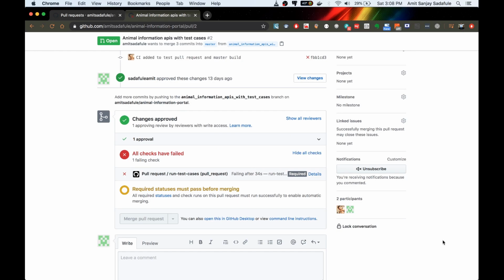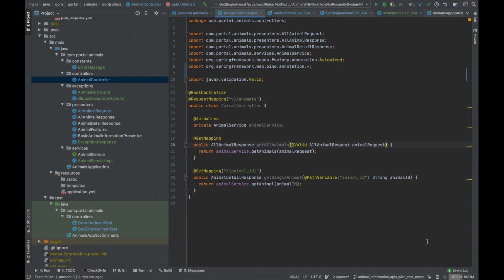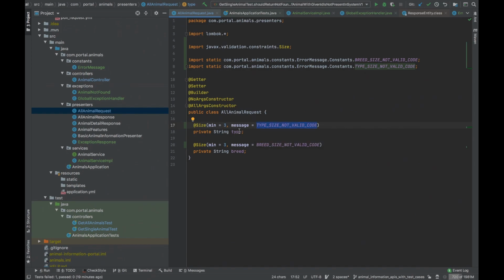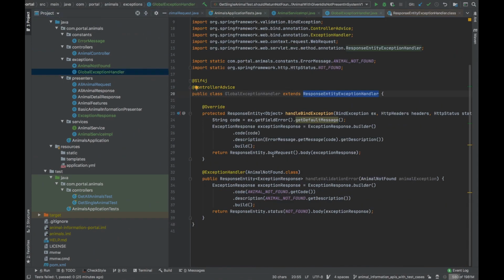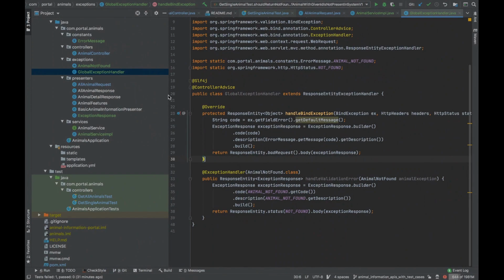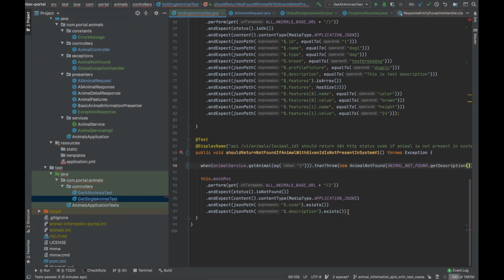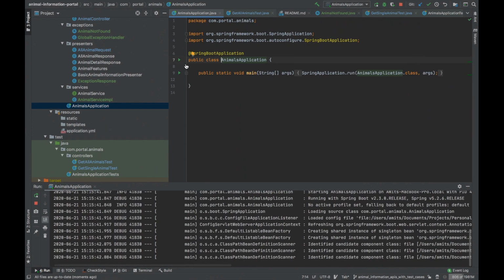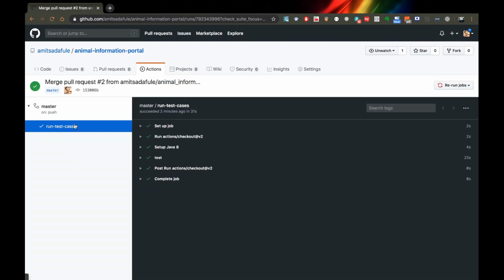Production Ready Code | Spring boot Request Validation & API Contract Completion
This video covers how to validate API requests using spring boot and javax.validation framework. It also shows how CI protects unwanted merges if test cases are failing